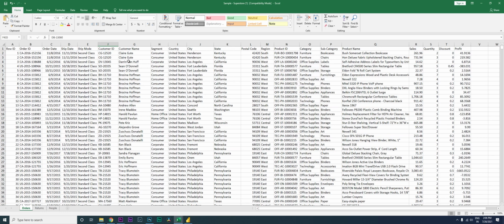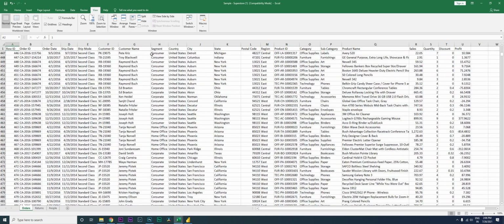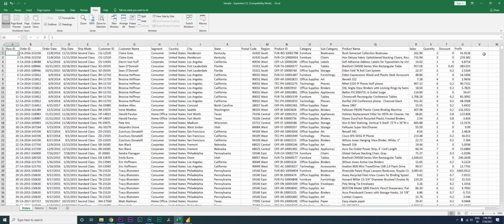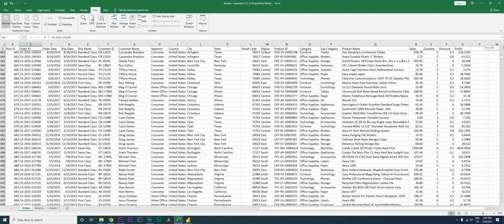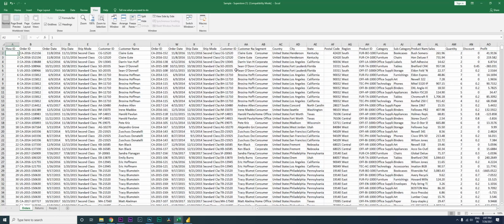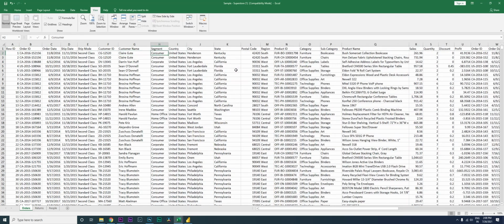How to Keep Top Row on Top while Scrolling in Excel | Freeze Panes Excel Tutorial